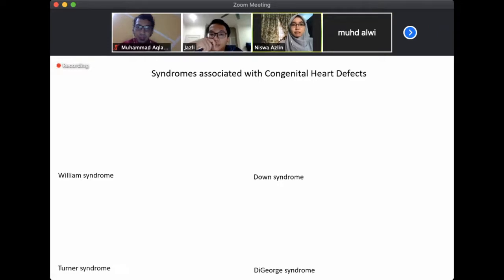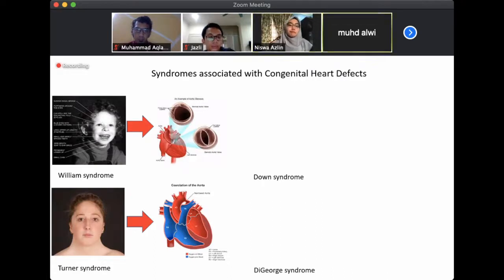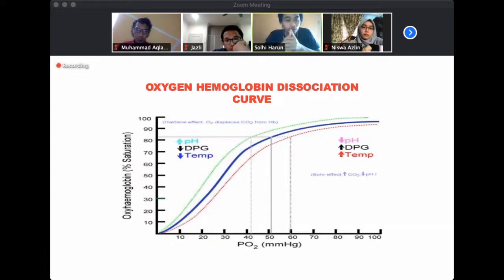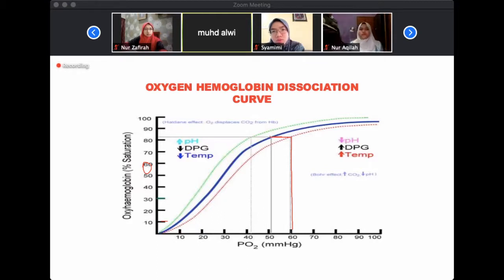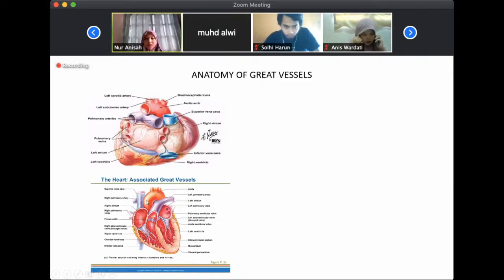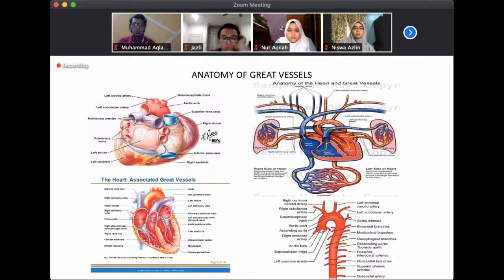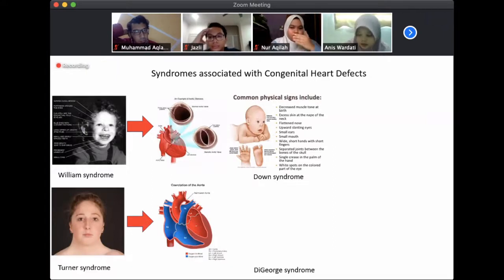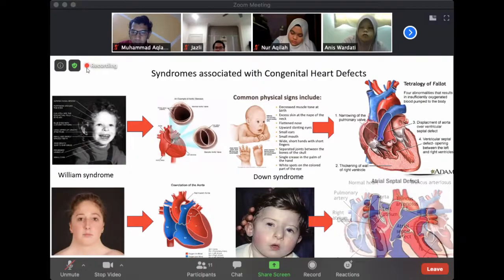BST A2 NSAD - Congenital Heart Disease with Dr Alwi (Part 2)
Case : Congenital Heart Disease
Presenter : NSAD
Supervisor : Dr Alwi